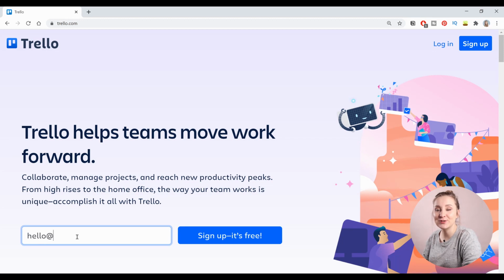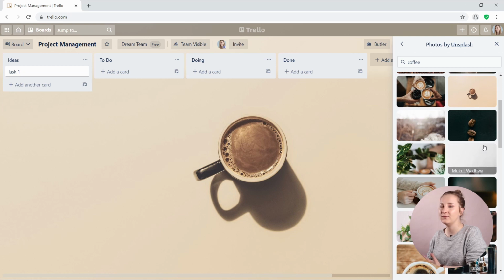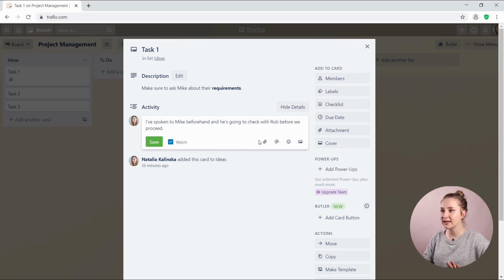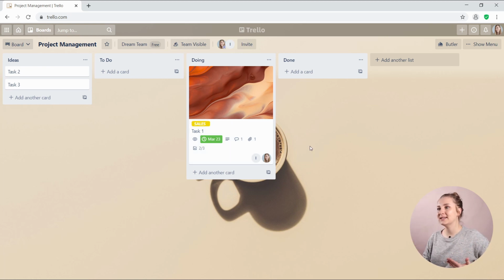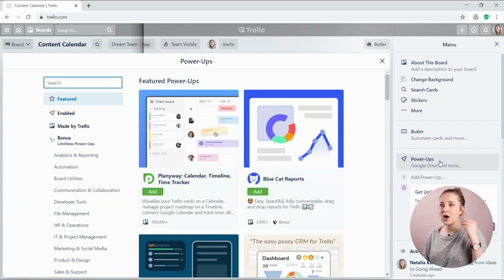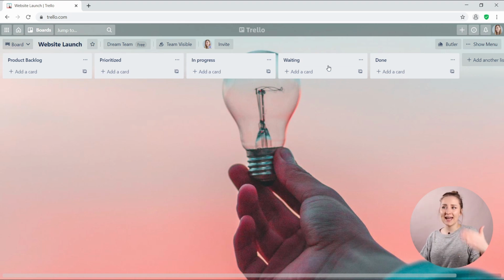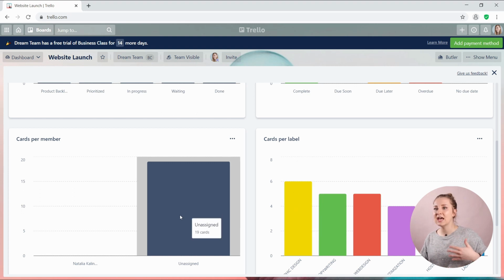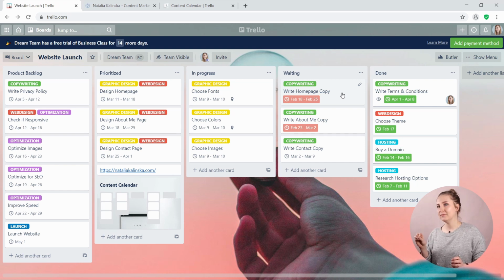HOW to use TRELLO | ULTIMATE TRELLO TUTORIAL 2023 [Project Management Software for BEGINNERS]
Today, I'm sharing a video to teach you how to use Trello for beginners. This is a full Trello Tutorial for Beginners explaining all the basic Trello functionalities, boards and views you can use to manage projects efficiently. Trello is a free project management software which you can use to manage tasks, deal with various business operations and create a content calendar trello. Basically, with Trello, all your project management needs are covered and you can manage multiple projects, tasks and create content for multiple platforms like Youtube or Instagram with ease. After you watch this video, you'll know all about getting started with Trello, learn some useful Trello tips and know exactly how to use Trello for project management. If you're looking to learn how to use Trello as a beginner, I got you covered. This tutorial is perfect to learn Trello in 2021 as it covers all the latest developments like Trello calendar view, Trello timeline view and Trello mirror cards. Moreover, I'm teaching you how to create a content calendar in Trello so be sure to check out this full Trello demo. This is a new Trello tutorial 2021 so that you can benefit from all the new features.

Still struggling to post regularly? Mini-course launching soon!

⏳ TIMESTAMPS:
00:00 - Intro
00:00:36 - Sign up for a Trello account and create a team
00:02:00 - Set up your profile
00:02:46 - Set up a board
00:05:37 - How to navigate within a Trello board
00:07:25 - What is a Trello butler
00:10:05 - How to set up labels in Trello
00:14:12 - How to add and manage tasks
00:27:30 - How to create a Content Calendar in Trello
00:33:10 - How to add a Calendar Power-up to Trello
00:36:45 - Trello Homepage explained
00:41:15 - New Trello features: Board Views
00:42:09 - Trello Map View
00:44:46 - Trello Timeline View
00:46:55 - Trello Calendar View
00:48:18 - Trello Dashboard View
00:50:20 - Trello Team Table View
00:52:38 - New card types in Trello (link, board, mirror)
00:54:36 - Trello Mirror Cards